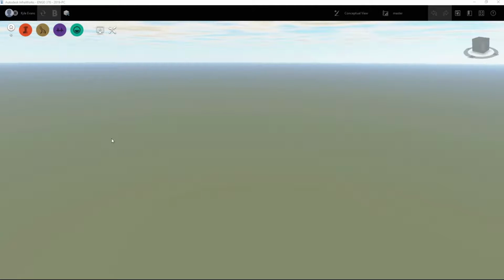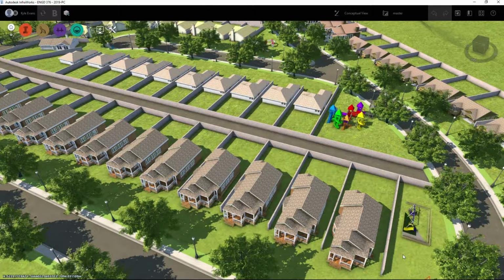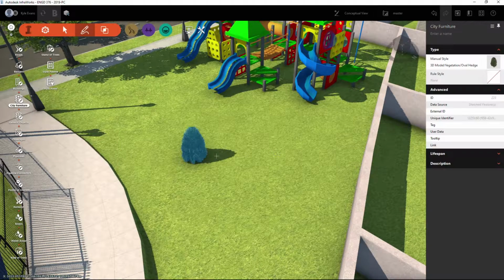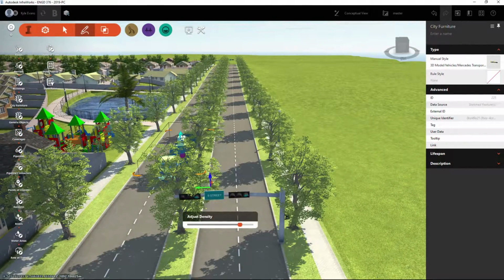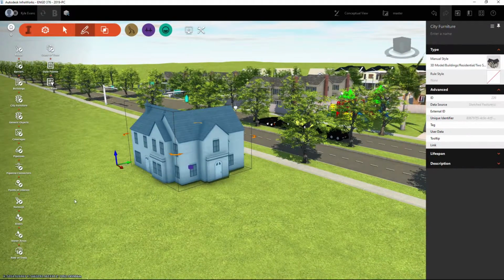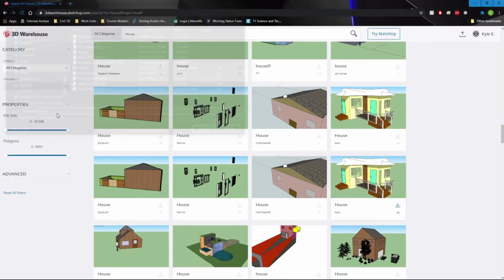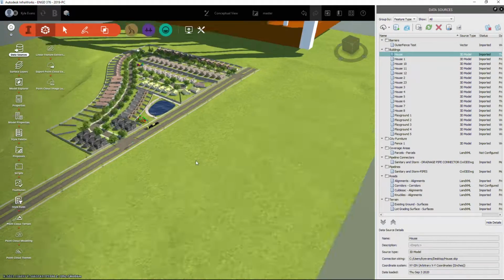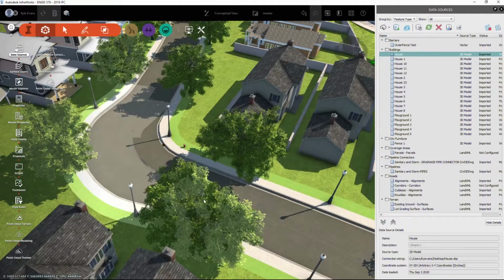Introduction to Infraworks Part 5 - Inserting Stuff into Infraworks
In this video we take a look at Inserting Stuff into Infraworks. We use City Furniture and download a model from 3D warehouse.